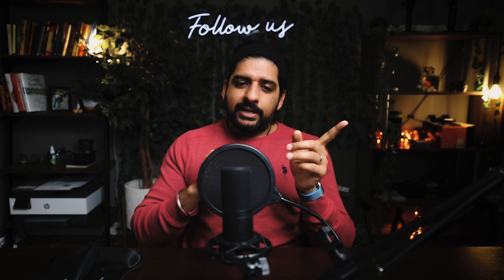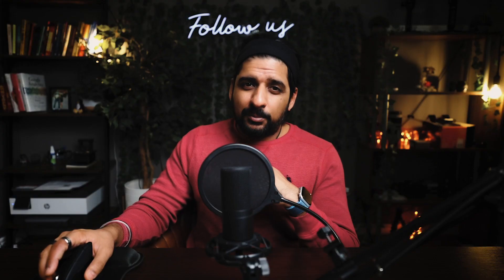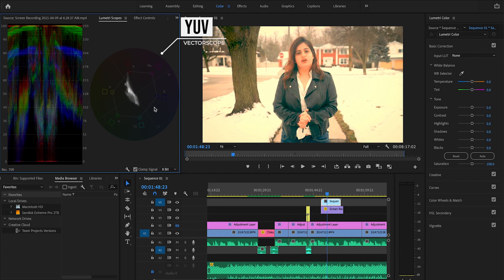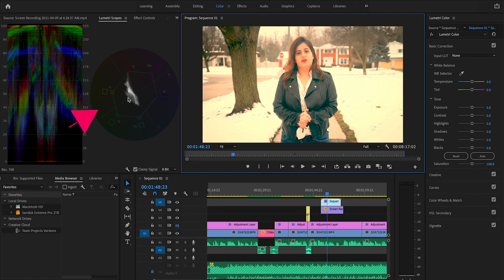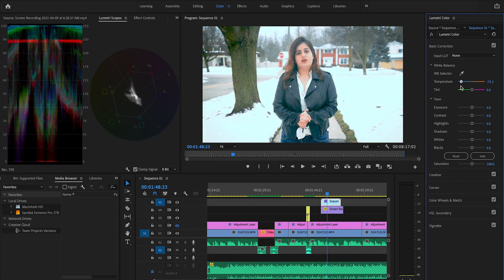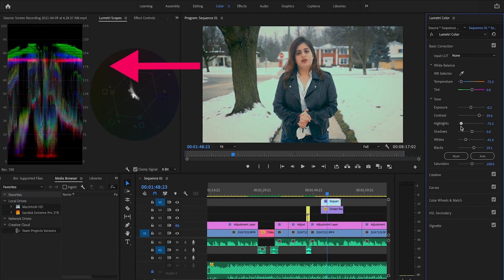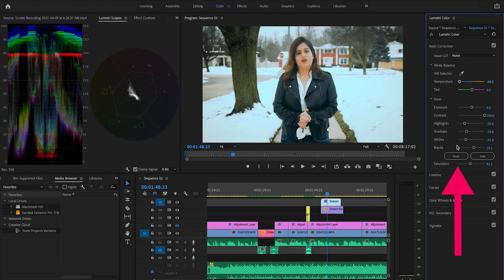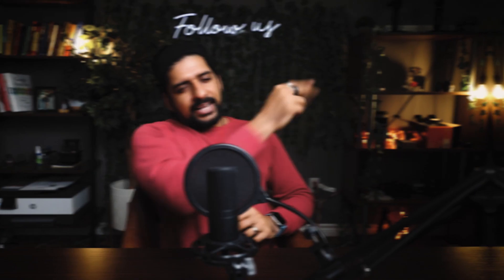How we Color Correct our Videos in Premiere Pro | Do it like a PRO in 2021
This tutorial will guide you on how to Color Correct your videos like a PRO in just a few mins. Through this video, you will learn about Vectorscope and Waveform to understand the colors on the footage and could help you to become a pro in color correction.

TIMECODES
0:00​ - Intro
0:39 - What is Color Correction?
1:29​ - When to do Color Correction?
1:42​ - Learn graphs
4:14 - Color correct a sample footage
6:57 - End

———-OUR COMPLETE GEAR LIST (For Travel & Studio)——-

⚡︎ PRIMARY CAMERA -1 (SONY A7SIII)
⚡︎ PRIMARY CAMERA -2 (CANON EOS R)
⚡︎ DJI MAVIC AIR 2 DRONE
⚡︎ GO PRO HERO 8
⚡︎ 50MM F/1.2 CANON EF LENS(NIFTY FIFTY)
⚡︎ 16-35MM F/2.8 USM III CANON EF LENS (MAIN VLOGGING LENS)
⚡︎ 28-75MM F/2.8 TAMRON LENS FOR SONY MIRRORLESS CAMERA
⚡︎ 70-200MM F/2.8 USM III CANON EF LENS(TELEPHOTO LENS)
⚡︎ 15-45MM F/3.5-6.3 CANON EF-M LENS (M50)
⚡︎ SIGMA 16 MM F 1.4 LENS FOR CANON EF-M MOUNT (M50)
⚡︎ PRIMARY LAPTOP FOR EDITING (4K) (IT'S A POWERHOUSE)
⚡︎ PRIMARY GIMBAL - ZHIYUN CRANE 2S FOR HEAVY CAMERA AND LENS SETUP (RECOMMENDED)
⚡︎ SECONDARY GIMBAL - DJI RONIN SC FOR LIGHTWEIGHT CAMERA AND LENS SETUP
⚡︎ TARION CAMERA BAG BACKPACK
⚡︎ SANDISK EXTREME PRO 2TB EXTERNAL SSD
⚡︎ LEXAR PROFESSIONAL 128GB SD CARD 300MBPS
⚡︎ LEXAR PROFESSIONAL 128GB SD CARD 250MBPS
⚡︎ SAMSUNG EVO 128GB SD CARD 100MBPS
⚡︎ JOBY GORILLAPOD TRIPOD
⚡︎ LIGHTWEIGHT AND CHEAP TRIPOD
⚡︎ NEEWAR TRIPOD MONOPOD LIGHTWEIGHT
⚡︎ NEEWAR PROFESSIONAL HEAVY LIFTING TRIPOD
⚡︎ LUME CUBE POCKET LIGHT
⚡︎ GOBE ND FILTER 49MM
⚡︎ GOBE ND FILTER 67MM
⚡︎ GOBE ND FILTER 82MM
⚡︎ WESTERN DIGITAL 5TB PORTABLE EXTERNAL HARD DRIVE
⚡︎ SEAGATE 5TB PORTABLE EXTERNAL HARD DRIVE
⚡︎ RODE VIDEOMIC PRO+ (BEST MIC FOR VLOGGING)
⚡︎ GO PRO REPLACEMENT BATTERIES AND CHARGER
⚡︎ GO PRO EXTENDED SELFIE STICK
⚡︎ STAINLESS STEEL STAND FOR APUTURE (HIGHLY RECOMMEND)
⚡︎ WRENCH AND SCREWDRIVER SET (RECOMMENDED)
⚡︎ HP WIRELESS COLOR PRINTER, SCANNER, COPIER, AND FAX
⚡︎ VILTROX CANON M50 ADAPTER OR SPEED BOOSTER TO WORK WITH CANON EF LENSES (EF TO EOS-M)
⚡︎ WEBCAM COMPATIBLE WITH MAC AND WINDOWS
⚡︎ CONDENSOR USB MICROPHONE (CHEAP AND RECOMMENDED)
⚡︎ SECOND MAIN LIGHT AFTER APUTURE - NEEWAR DIMMABLE SANDBOX
⚡︎ NEEWAR COLORFUL LED LIGHTING
⚡︎ NEEWAR COLORFUL DIMMABLE LED LIGHTING
⚡︎ ANKER USB CHARGER
⚡︎ CANON M50 LP-E12 BATTERIES AND CHARGER
⚡︎ ND FILTER POUCH
⚡︎ WATERPROOF SD CARD HOLDER
⚡︎ NEEWAR CANON / SONY BATTERY BAG
⚡︎ SONY A7SIII BATTERIES AND CHARGER
⚡︎ CANON EOS R BATTERIES AND CHARGER
⚡︎ MACBOOK PRO 2016 COVER
⚡︎ GREEN SCREEN BACKDROP FOR PHOTOGRAPHY
⚡︎ GREEN SCREEN BACKDROP STAND
⚡︎ WOODEN STORAGE BOOKSHELF
⚡︎ MAGNETIC DRY ERASE WHITE BOARD
⚡︎ DRY ERASE MARKER
⚡︎ ARTIFICIAL FAKE HANGING VINES PLANT 1
⚡︎ ARTIFICIAL FAKE HANGING VINES PLANT 2
⚡︎ FIDGET SPINNER (TO ROLL OBJECTS FOR SHOOTING)
⚡︎ SOUND PANELS (NOISE ABSORBING SYSTEM)
⚡︎ ARTIFICIAL PLANT FOR HOME - OFFICE DECOR
⚡︎ UBS - C HUB MULTIPORT ADAPTER